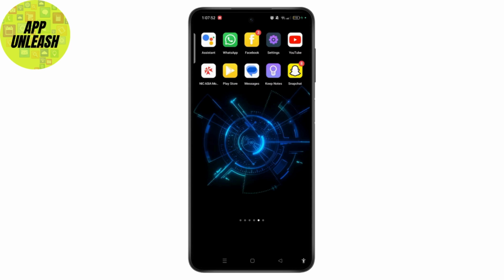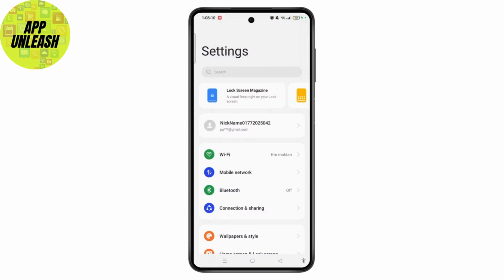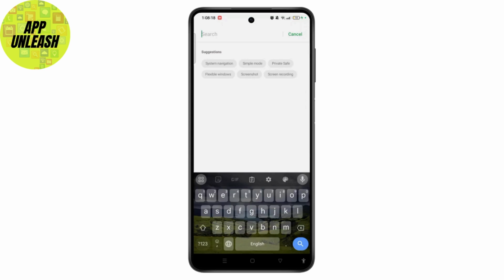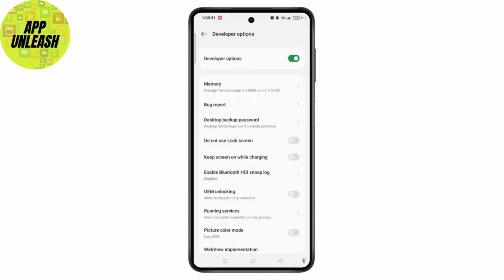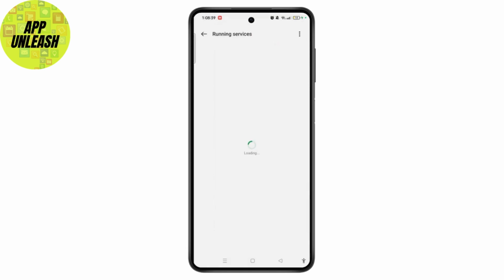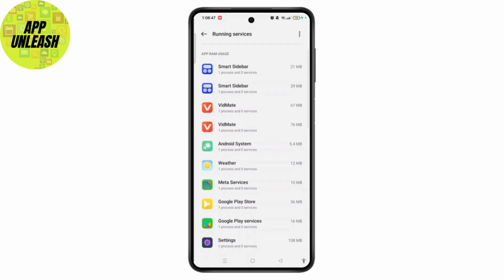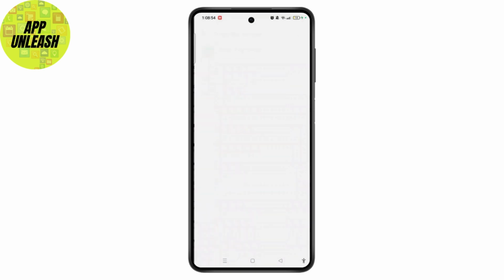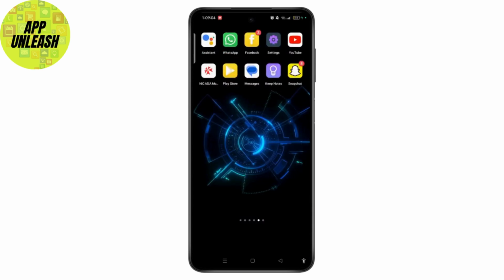How to Stop Background Apps Running on Android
Is your Android phone running slow or draining battery too quickly? This video will guide you through the steps to stop background apps running on Android and improve your device's performance. Whether you're asking, "How do I stop apps from running in the background?" or need help managing background activity on your phone, this tutorial has you covered. Learn how to stop unnecessary apps from consuming resources and keep your Android device running smoothly. Watch now to see how you can stop background apps on Android today!

Timestamps:

00:00 How to Stop Background Apps Running on Android
00:10 How Do I Stop Apps from Running in the Background?